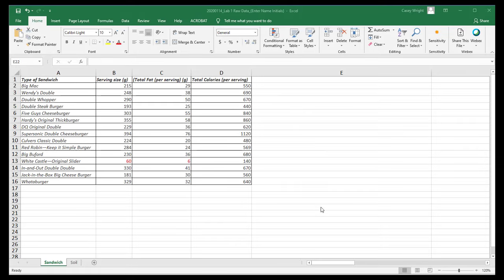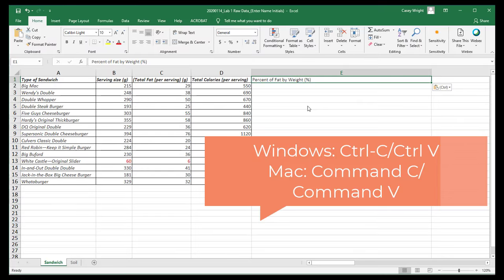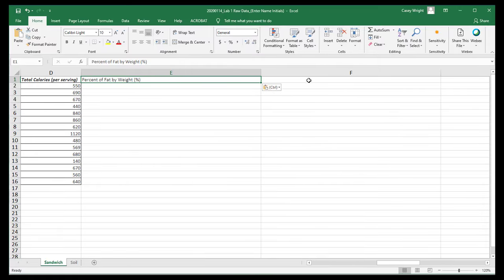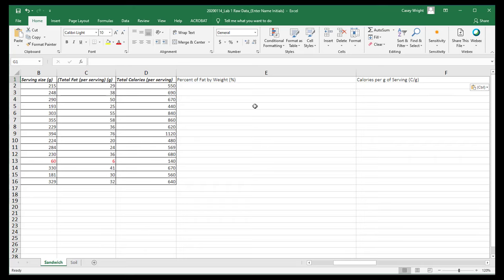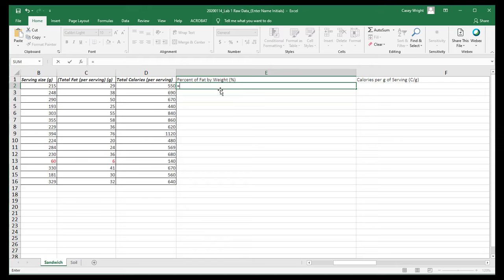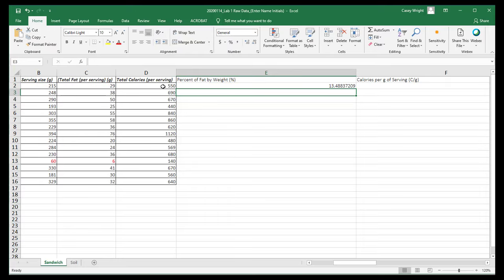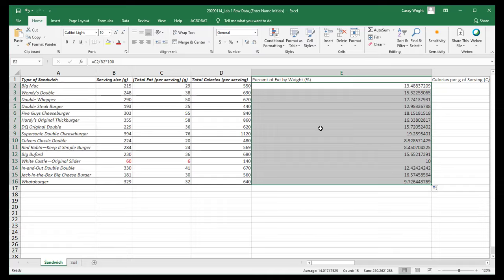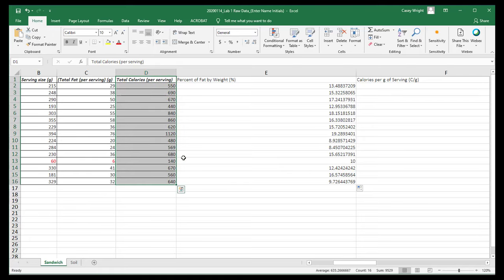Part A Data Entry and Simple Spreadsheet Formulas